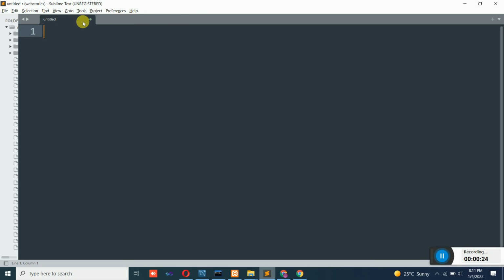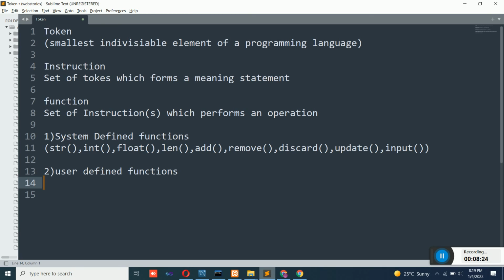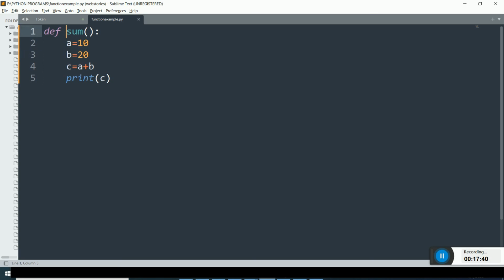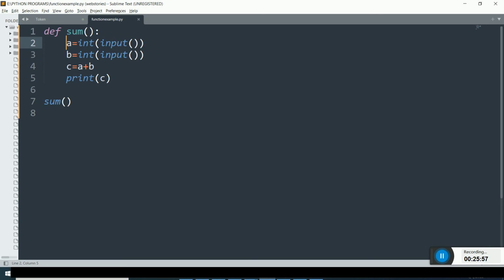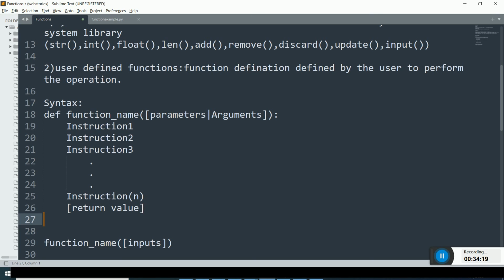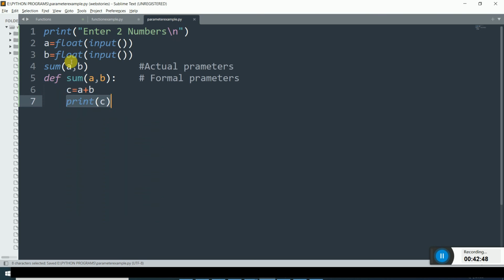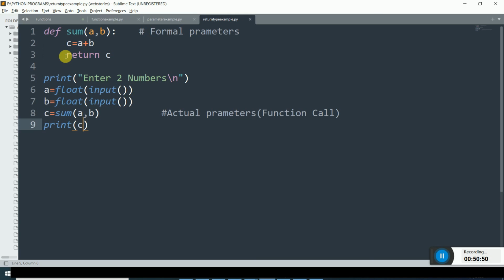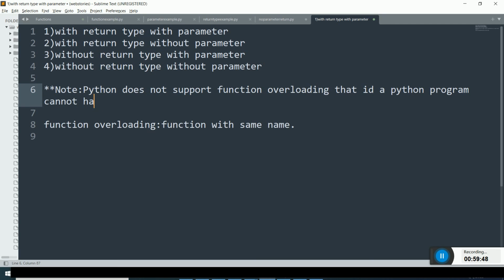Functions in Python